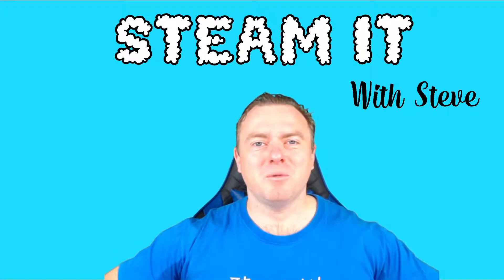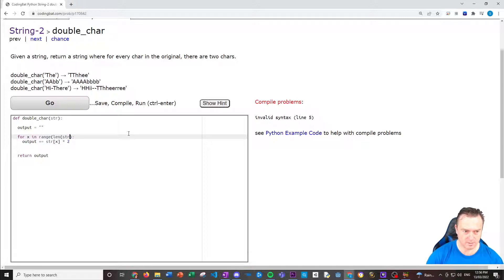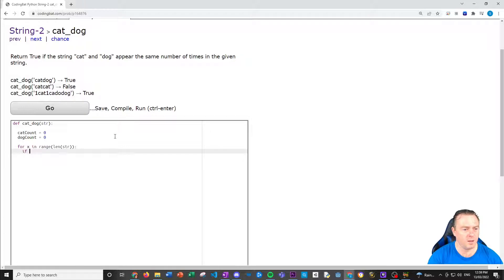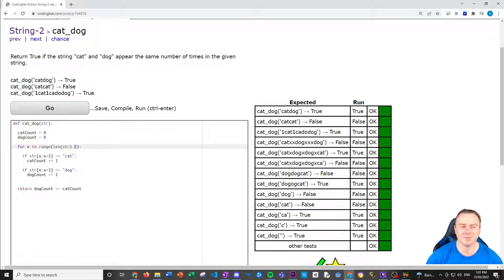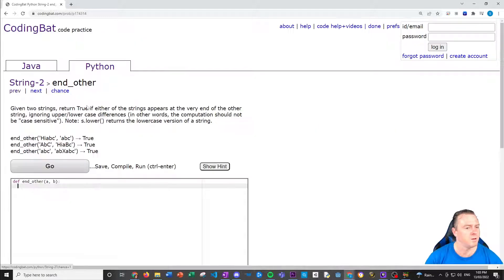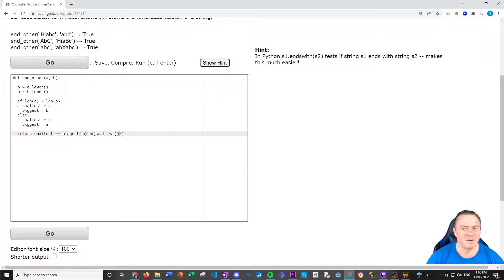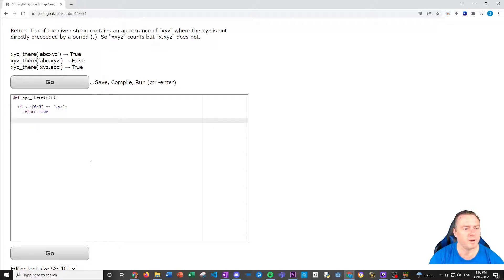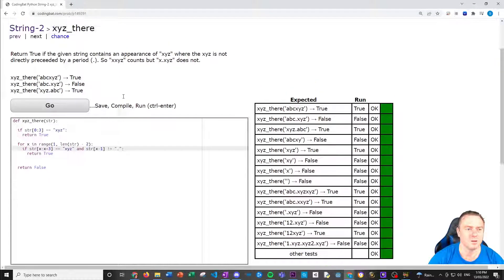Python - Coding Bat - String 2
Coding Bat String 2 which will cover some more complex string manipulations